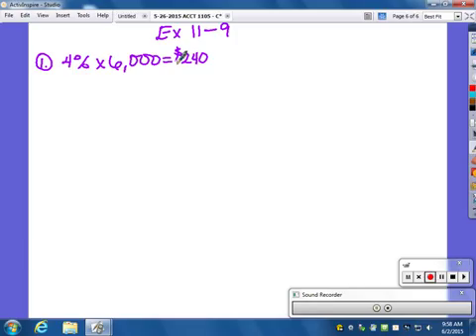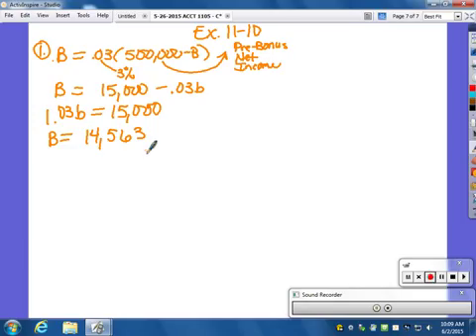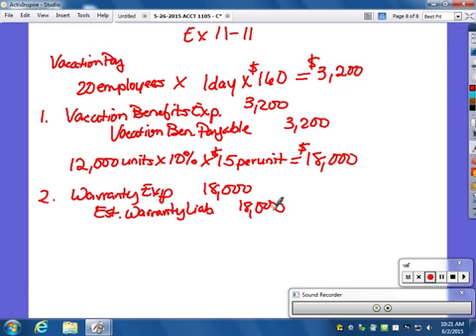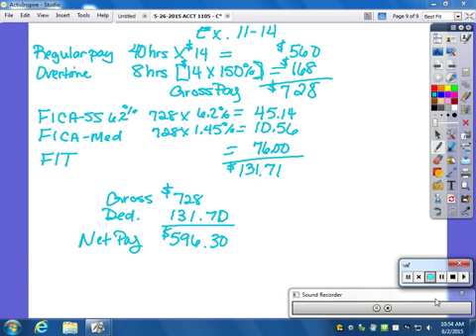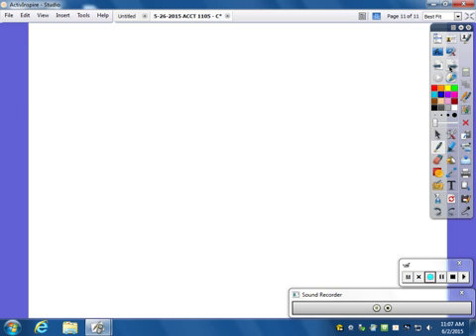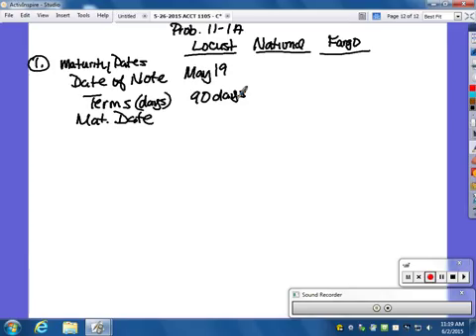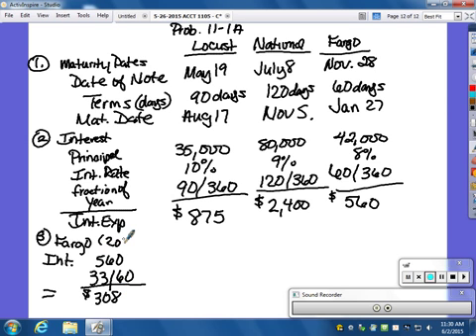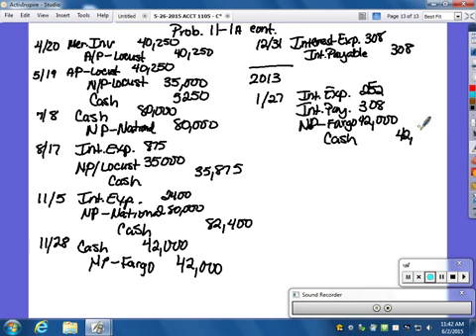CHAPTER 11 - CURRENT LIABILITIES AND PAYROLL ACCOUNTING: PART 2